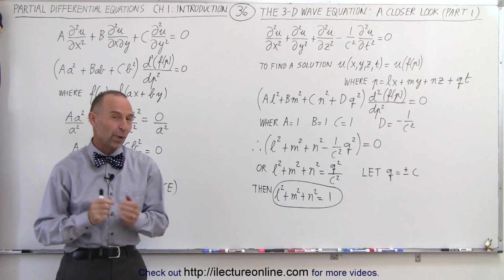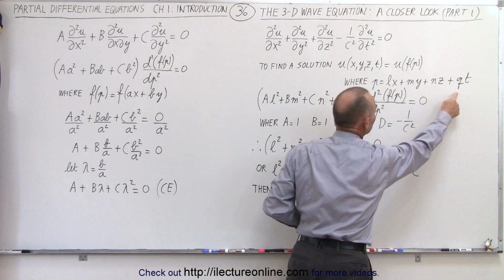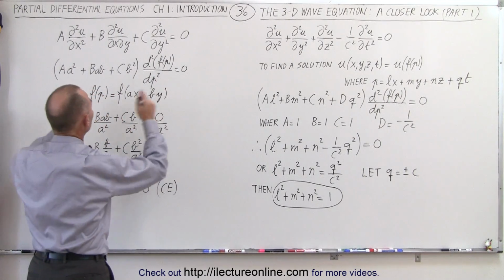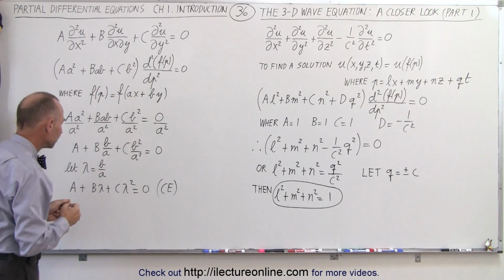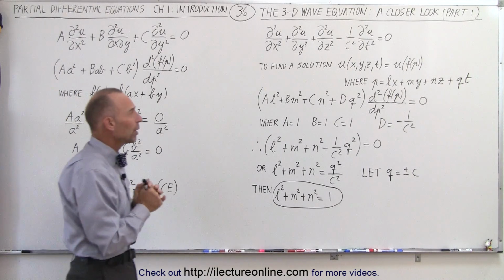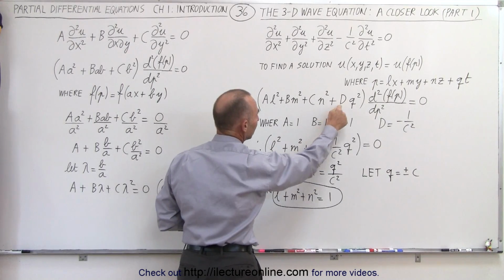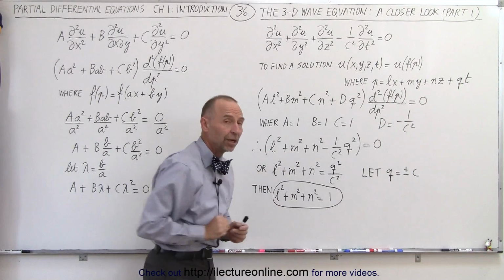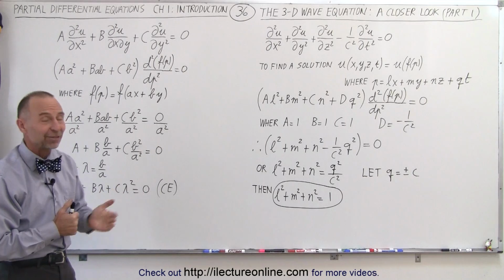Math: Partial Differential Eqn. - Ch.1: Introduction (36 of 42) 3-D Wave Equation (Part 1)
In this video I will find the general solution u(x,y,z,t)=u(f(p))=? to the general form of the 3-D wave equation where the equation is dependent on the x-, y-, z-direction, and time. (Part 1) In this video I will find the constants l^2+m^2+n^2=1 associated with the x-, y-, z-directions.